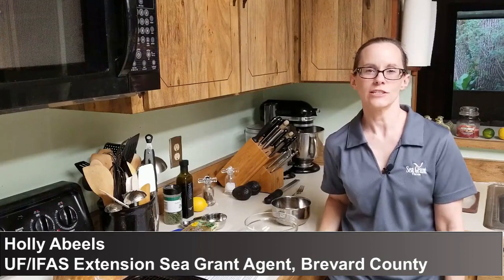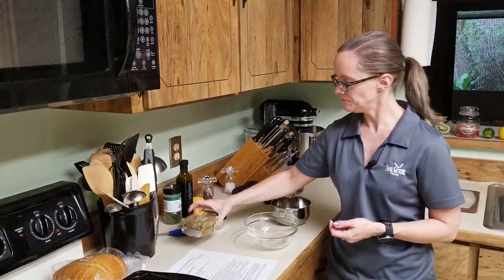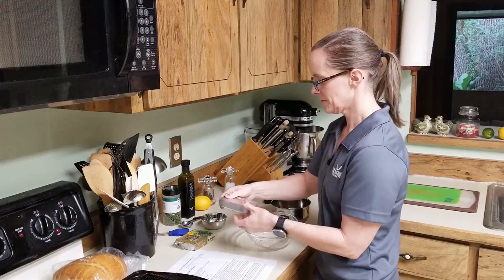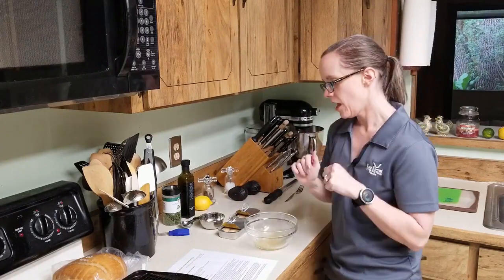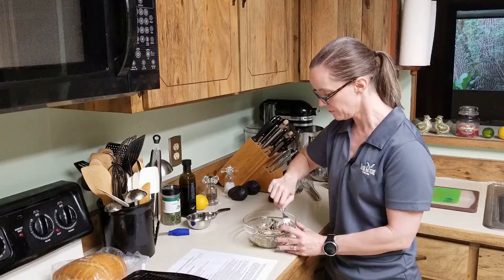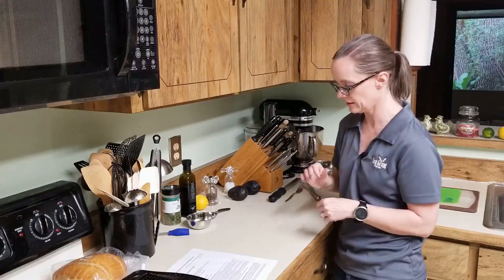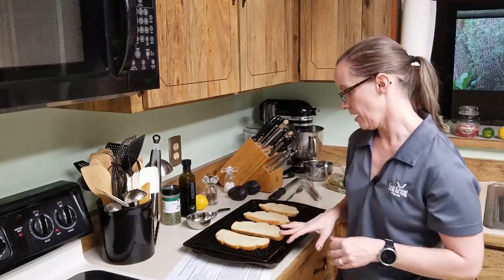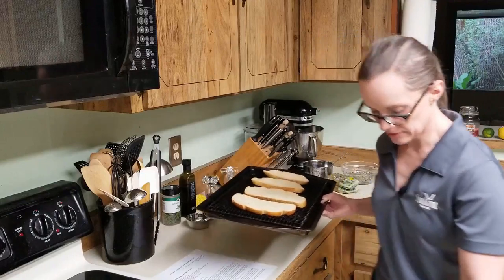Sardines and Avocado on Toast with Sea Grant Florida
Ingredients:
2 tins sardines in olive oil
2 Tbsp chopped parsley leaves or dried parsley
1 Tbsp sherry vinegar (or whatever type of vinegar you have on hand)
¼ tsp lemon zest, keep lemon for juice
4 slices of crusty bread such as sourdough
1 large or 2 small ripe Hass avocado(s)
Instructions:
1. Drain the oil from 1 tin of sardines into a small bowl and set aside.
2. Drain the oil from the other tin of sardines into another small bowl and whisk in
1 tablespoon of parsley, vinegar, lemon zest, and black pepper (to taste). Add
the sardines. Stir to combine and set aside for between 15 minutes to 1 hour.
3. 15 minutes before you’re ready to serve put a rack 3-inches from the broiler and
heat the oven to the broiler setting on high.
4. Brush each slice of bread on 1 side with the reserved oil (from step 1). Put the
bread, oil side up, onto a cooling rack set inside a half sheet pan and broil 2 to 3
minutes or until golden brown and crisp.
5. Halve the avocado and remove the pit. Smash the flesh in each half with a fork.
6. Spread the avocado evenly onto the toasted bread. Top evenly with the sardines
and mash into the avocado and bread. Pour any remaining dressing on top and
garnish with the remaining parsley.
7. Season lightly with sea salt and squirt lemon juice on top.

Florida Seafood at your Fingertips Species Profile:
Sardines are high in the omega-3 fatty acids, EPA and DHA. The USDA Dietary Guidelines for Americans 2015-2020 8th Edition says a healthy eating pattern includes a variety of protein foods, including seafood, lean meats and poultry, eggs, legumes, and nuts, seeds, and soy products. It is recommended to eat 8 ounces of a variety of seafood per week. Sardines are higher in EPA and DHA and lower in methyl mercury so it’s a good option.
Sardines are small forage fish that are found swimming in large groups or schools in the water column (they are considered pelagic). They are low in the food-chain and are an important food source for many other species higher up in the food chain such as carnivorous fishes, seals, sea lions, dolphins, whales, and seabirds. Sardines are a wild caught fishery and because they do school in large numbers
can often be overfished. The population size can fluctuate naturally from year to year. Overfishing has occurred in many areas where they are harvested including along the coast of California. Fisheries managers look at population size as a measure for if the fishery is being overfished and will close the fishery if the population size is below a certain limit.

Where to buy: You can buy canned sardines at the grocery store usually in the canned meats aisle.

Sustainability: There are many different species of sardines and a variety of places around the world where sardines are caught. In the United States, the Pacific sardine fishery is currently closed because the population is estimated to be below a precautionary level set by managers
Seafood Watch recommends purchasing sardines from the Sonora, Gulf of
California region and South Australia region, both of which are certified fisheries through the Marine Stewardship Council

Equal Opportunity/Affirmative Action Institution